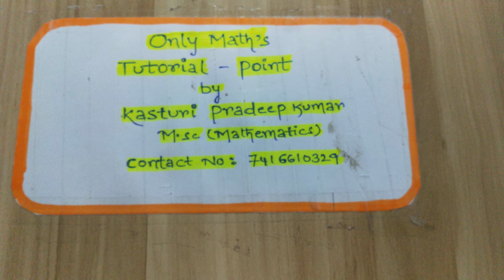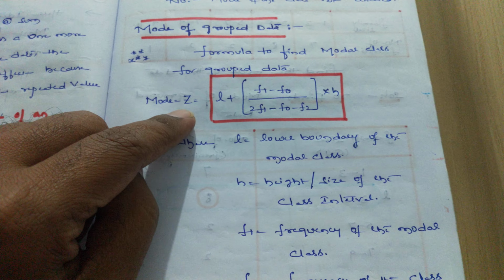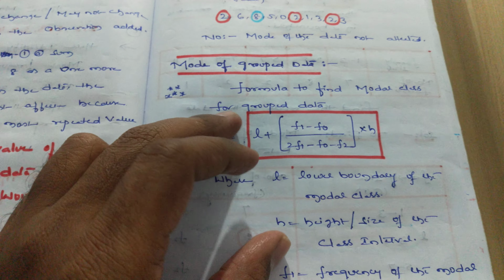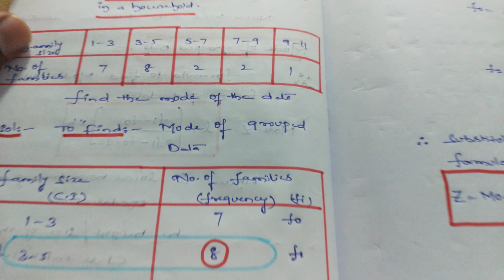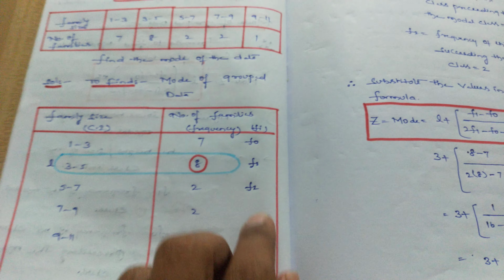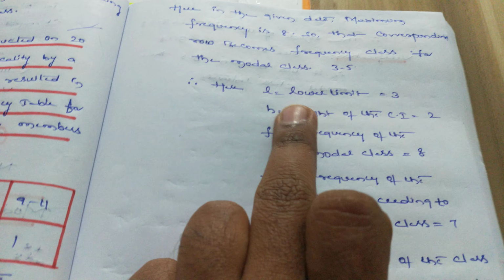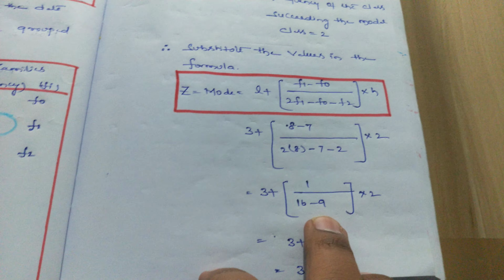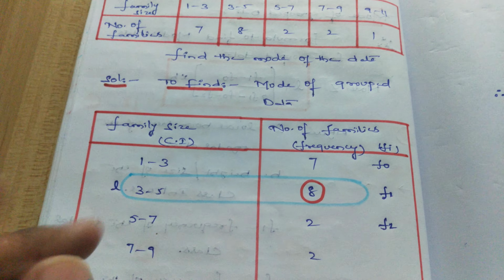Statistics-Class-X Mode of Grouped Data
Hi students/viewers
In this video i uploaded , how to find Mode of un grouped data.
Suggestion: Try to solve same sum for finding Mean of grouped data in three Methods.
Comment me if you have any query.